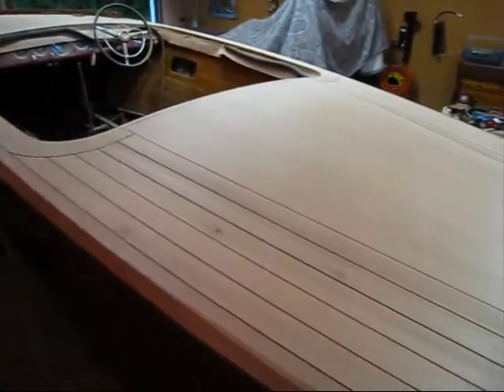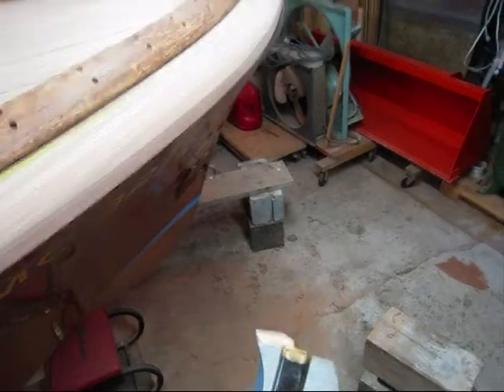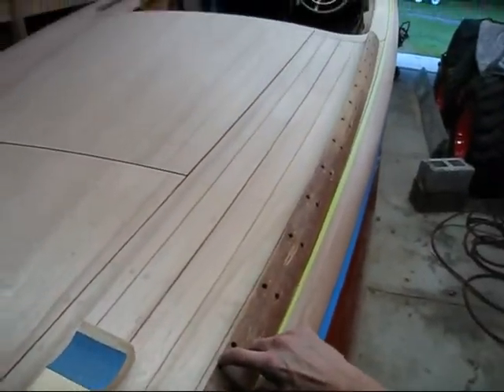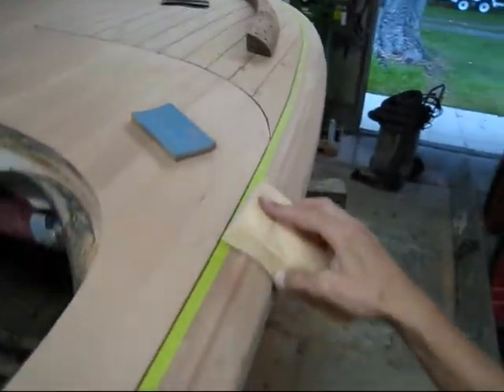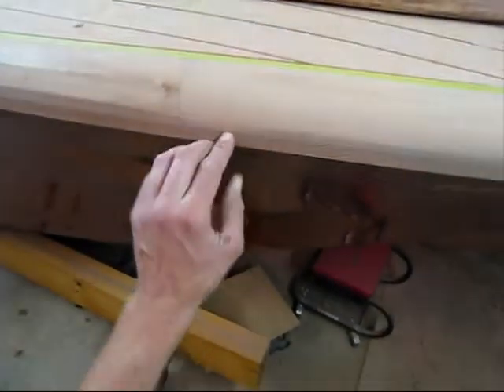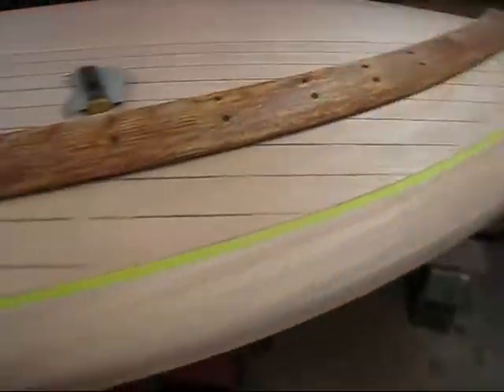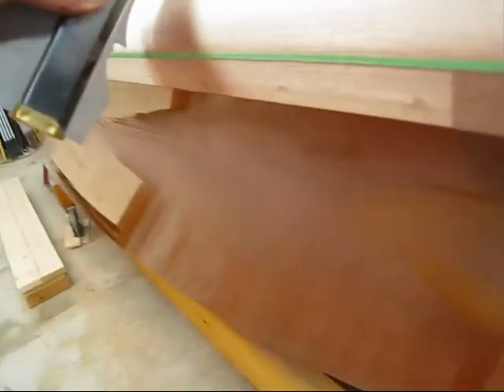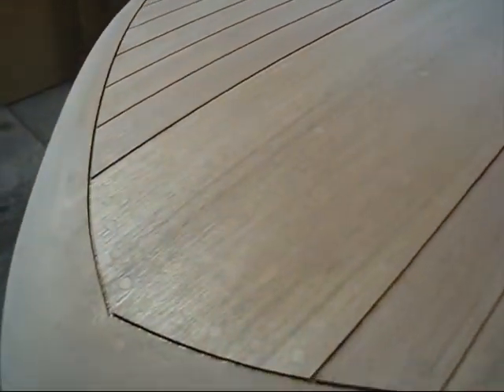Fairing Chris Craft Deck (Part 2) (Preview)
This is a video showing how I fair down a new mahogany deck on a 1958 Chris Craft Capri.